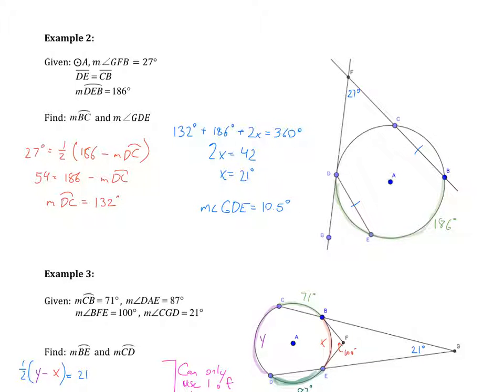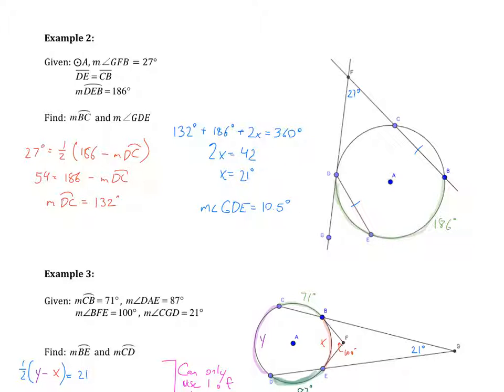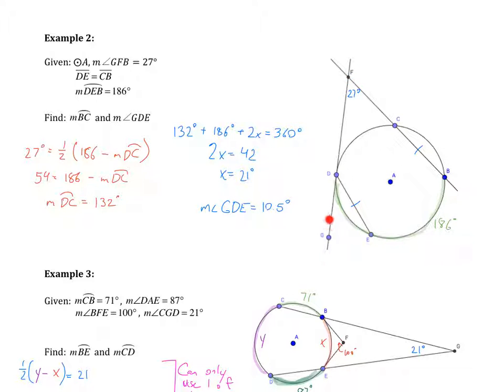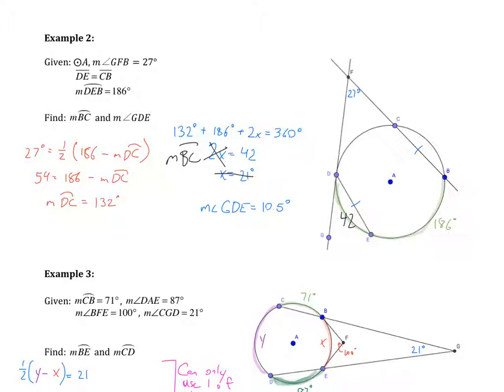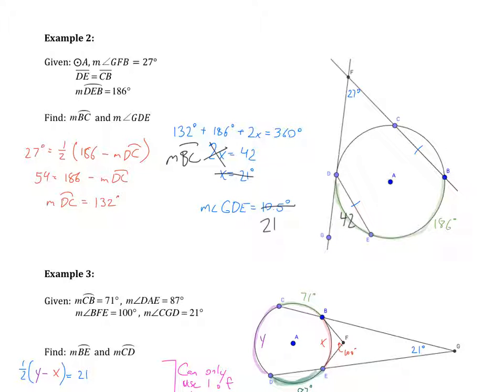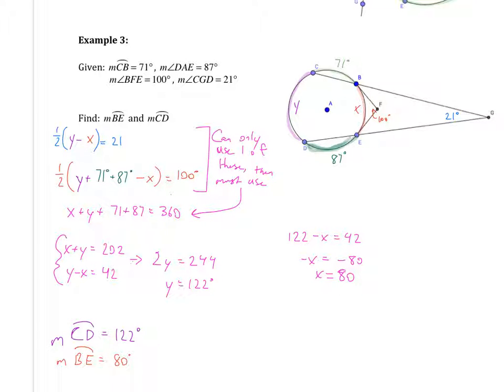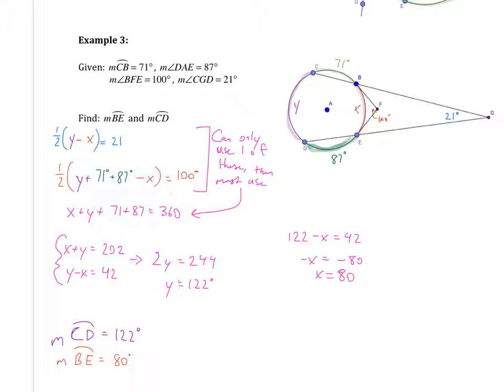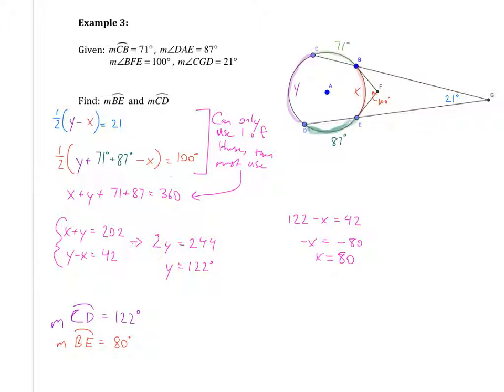Vertices Inside or Outside Circle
Here is the key for angles inside or outside the circle